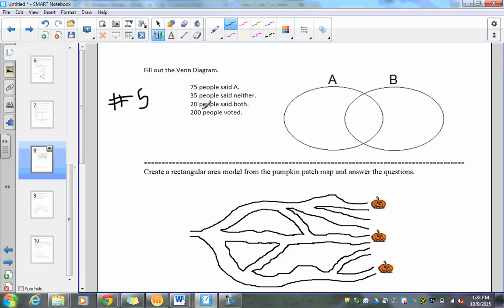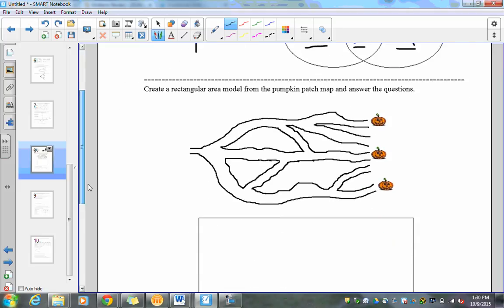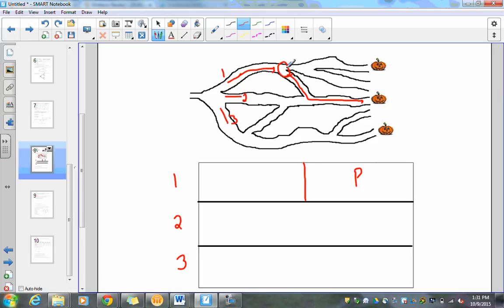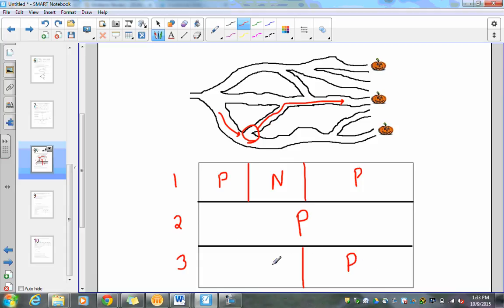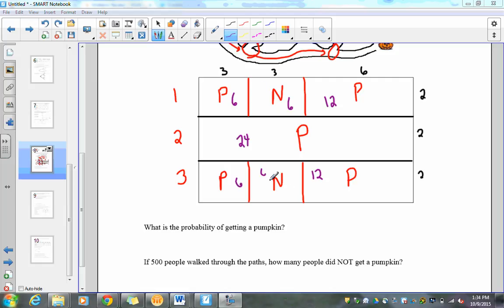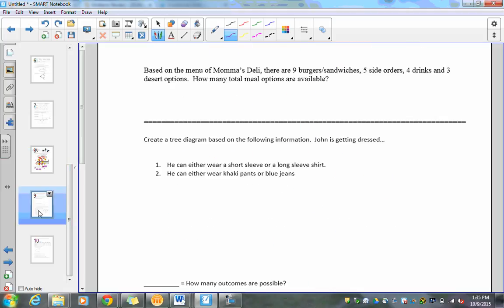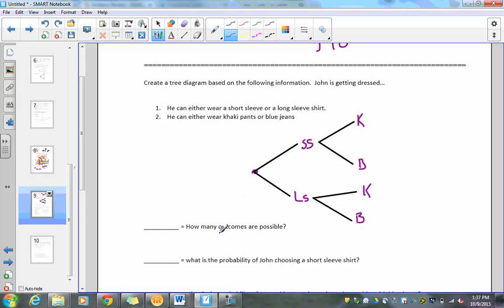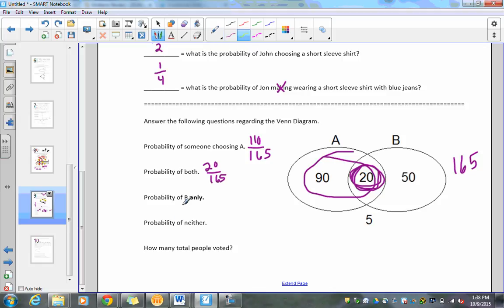2015 midterm video #5